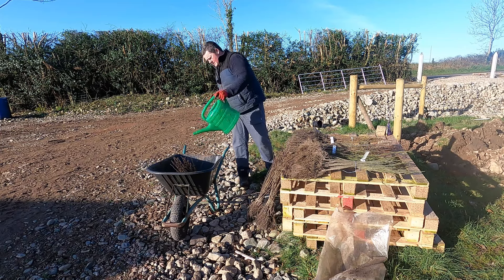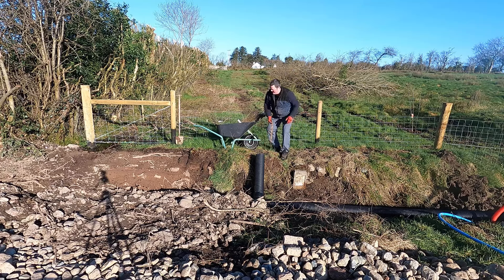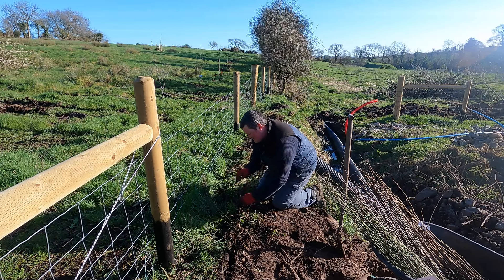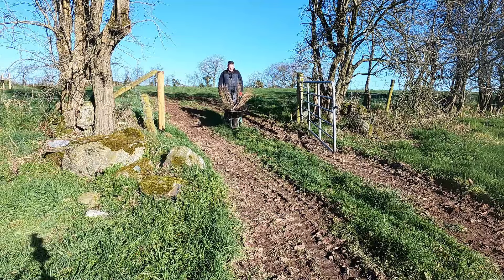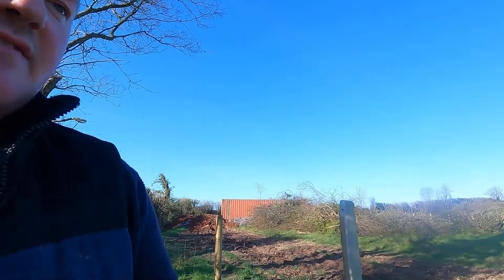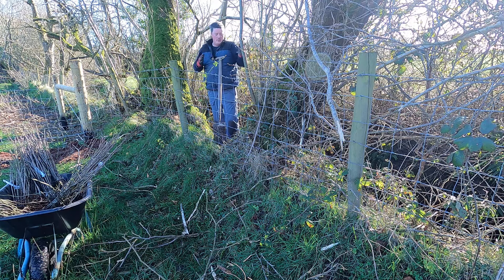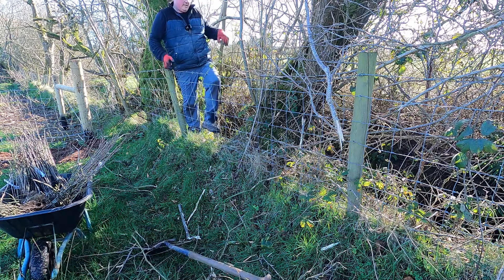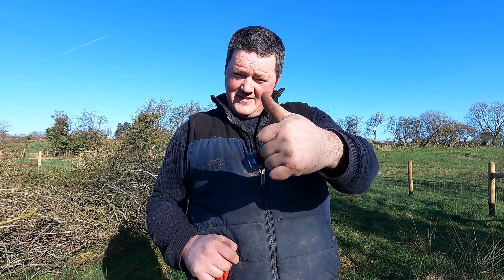IRISH COUNTRYSIDE HEDGE varieties (5) for future propagation and sale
Hawthorn, dogrose, spindle, blackthorn, hazel. I'm planting these native to Ireland countryside hedge plants as a screen for the upper field and doing so in a place where I can have easy access to prune and take cuttings for propagation for the years that follow. I'm adding mycelium fungi to the water to kick start the ecosystem giving the plants the best chance to thrive.
quick and easy way to plant hedging using a spade to cut a track stuff the roots into the opening and walk along it to close the gape. I will follow with wood chippings as a mulch to stop grass weeds competing with the newly planted northern Irish hedge row.

I want to build an off-grid homestead in Northern Ireland where I will grow and feed my family with chemical free and full of nutrients-packed food on a daily basis. I want to create a healthy lifestyle that my three kids will look back on fondly and to a place they will eventually call home.

My history.
I have a level 3 cert in sports turf horticulture from where I started my work as a greenkeeper working on golf courses. I have spent alot of my working career both around and driving different types of construction machinery. I have also learnt a thing or two working with plenty of highly skilled trades men. This accompanied with my own skill set, creativity, resorcefulness and efficient approach will aid me in turning this 4.25 acres of unused land into the most fertile landscape in the area, using regenative and holistic farming methods to grow my own meat and veg.